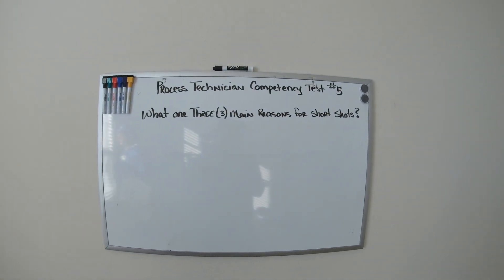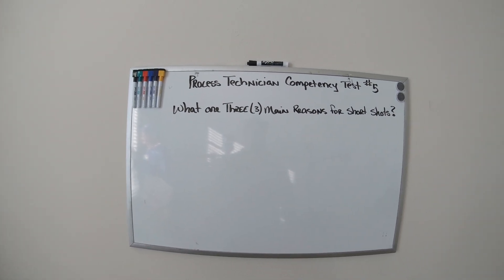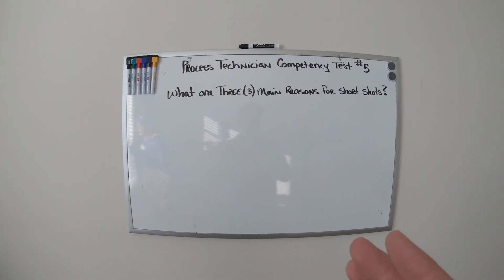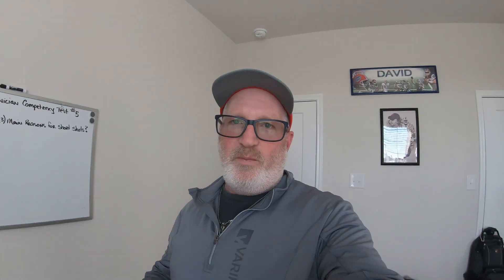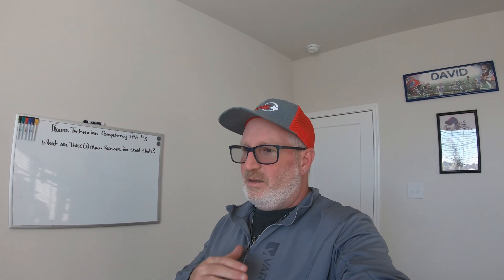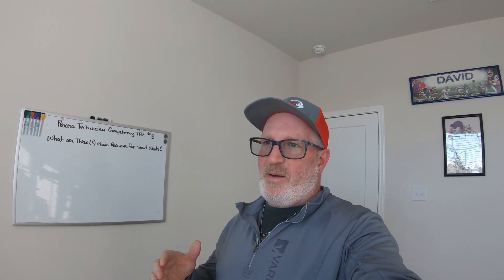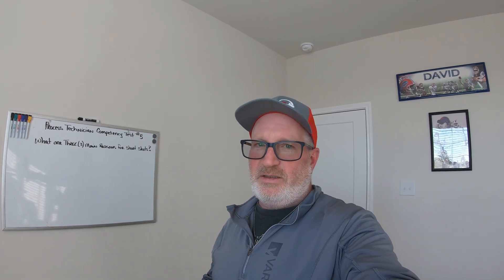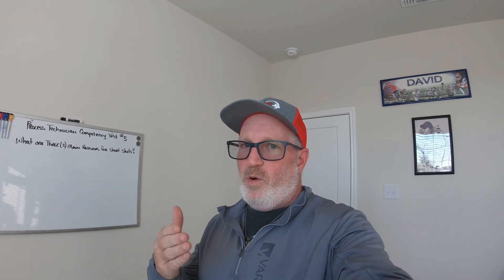Process Technician Competency Test #5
What are three (3) main reasons for short shots?

If you know the answer, please put it in the comment area & let's see if you know your stuff on plastics. There is more than one thing, so think about this hard.
I will have the answer on Friday around 5 pm CT.